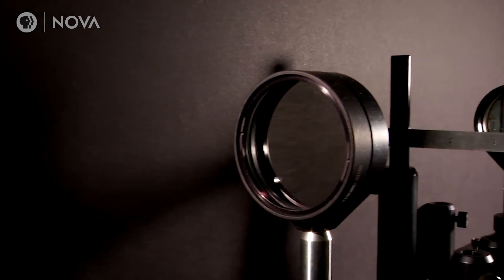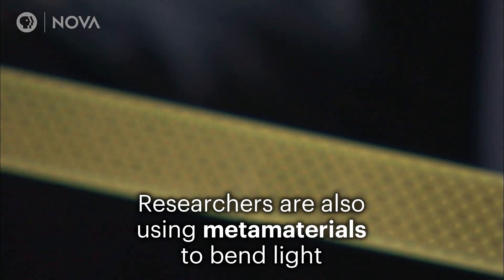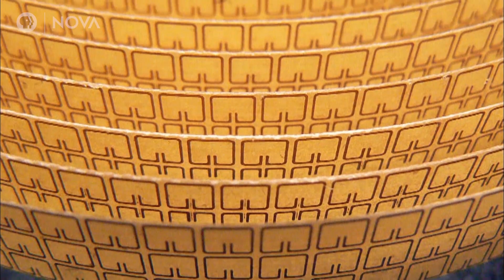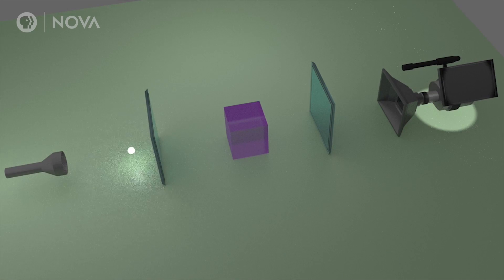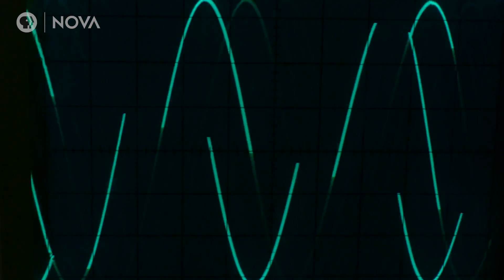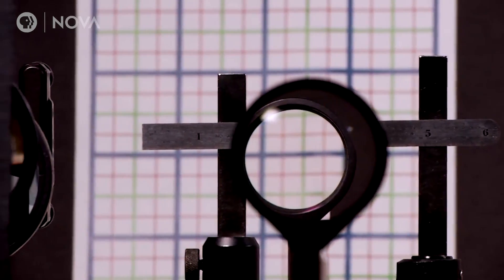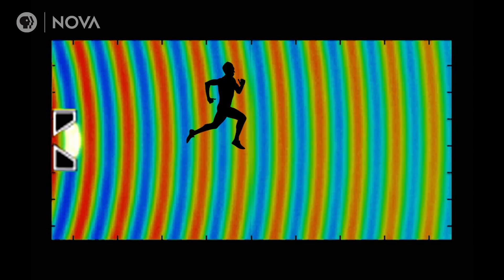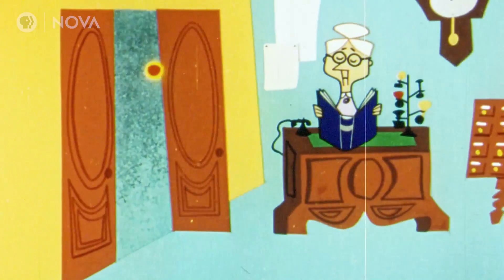Using Science to Achieve Invisibility I NOVA I PBS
How do we see objects? By intercepting waves of light bouncing off of them and into our eyes, each reflected at a different angle. One way to achieve invisibility is to bend the paths of light using lenses, mirrors, or metamaterials with unique reflective properties. There are a lot of problems still to be solved—and valuable applications awaiting those who succeed.

PRODUCTION CREDITS

Digital Producer: Ana Aceves

Production Assistance: Ron Auer, Natalie DiDomenico, Taylor White

MEDIA CREDITS

Additional Footage: University of Rochester, Luis Romero Cortes, Hao Bai, Shutterstock, Videoblocks, Vecteezy